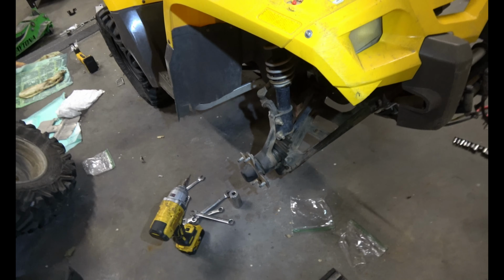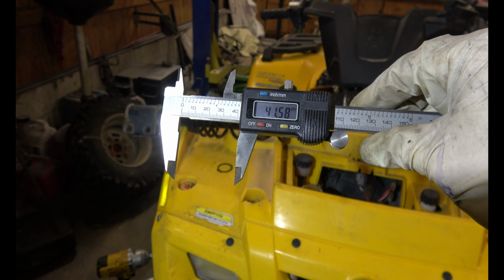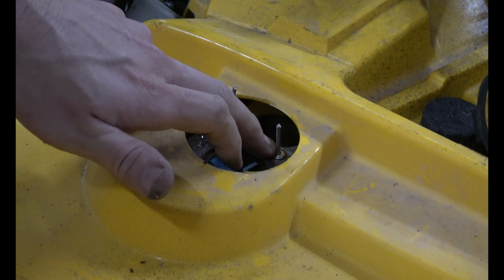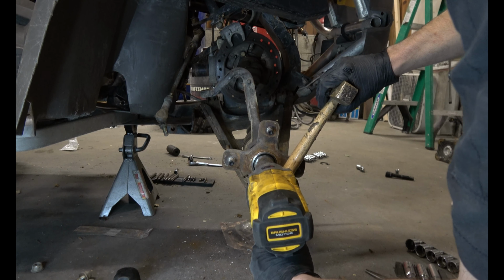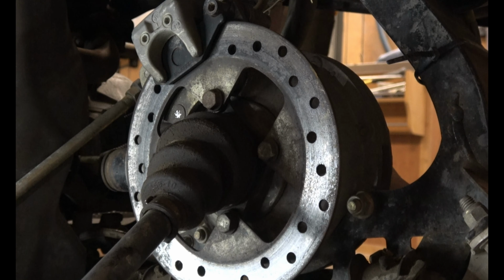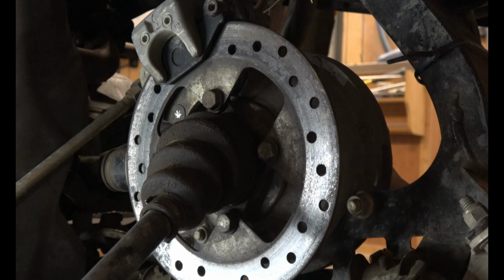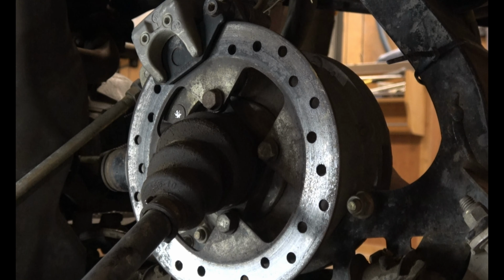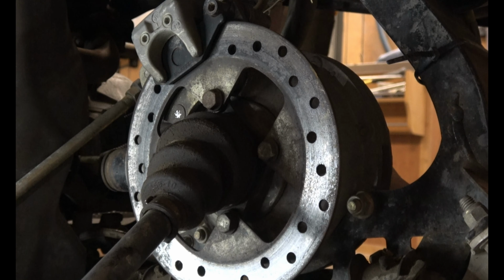Bombardier Can-Am Outlander 400 front axle and suspension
In this episode I replace the front cv axle and shock or strut, spring on a Bombardier or Can-Am outlander 400 rotax high output.  I also remove the lower control arm, replace the gear oil in the front differential.